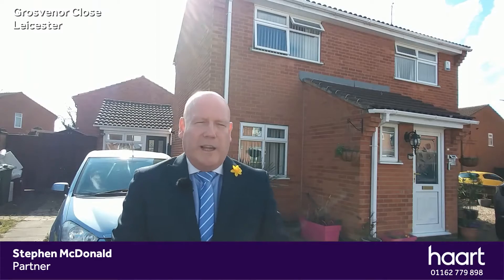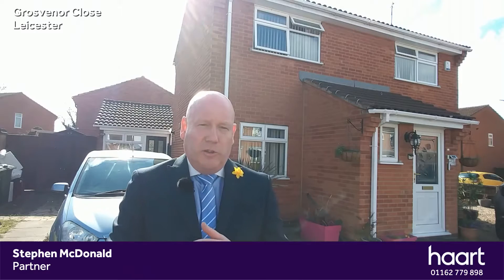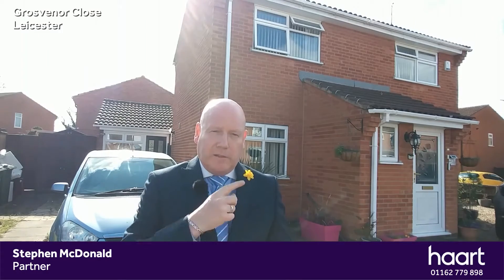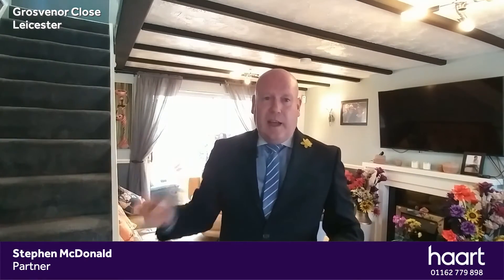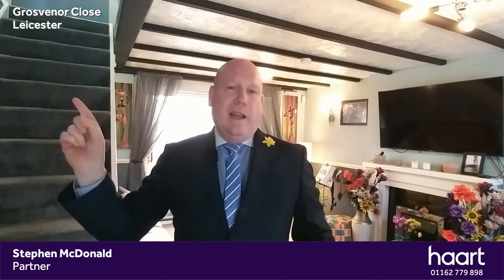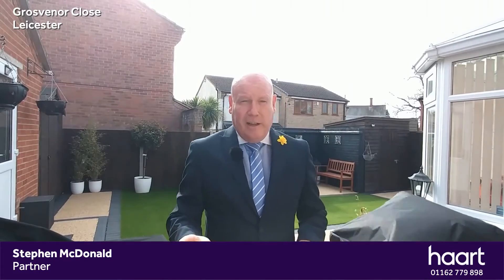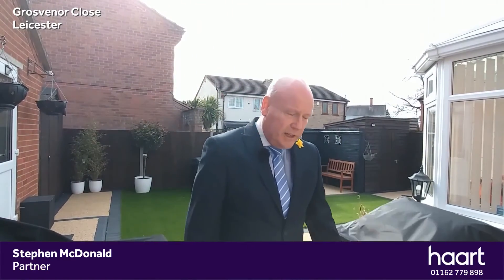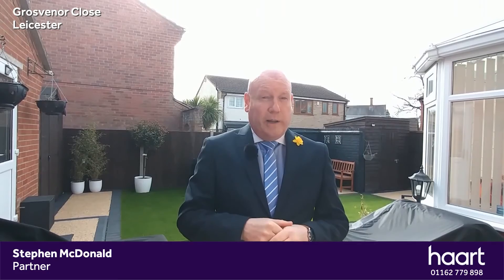Leicester, 3 Bed Detached-House in Grosvenor Close, Leicester